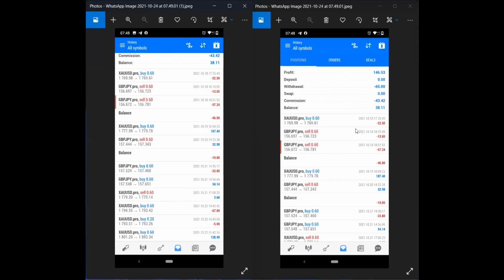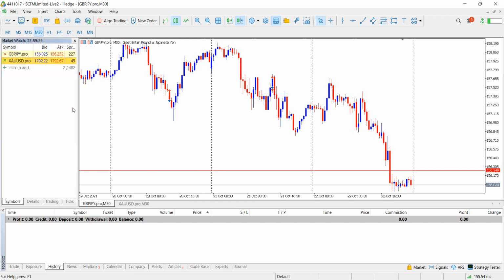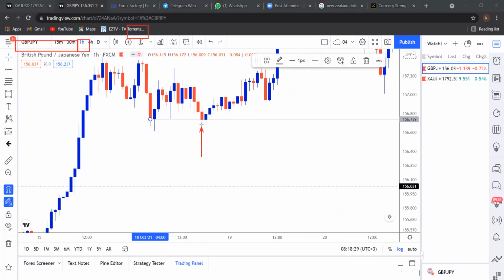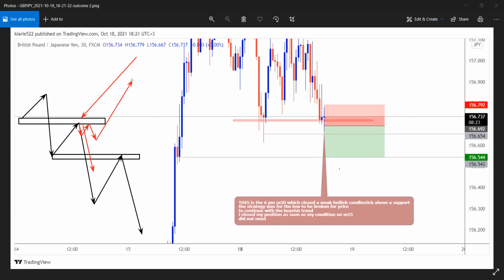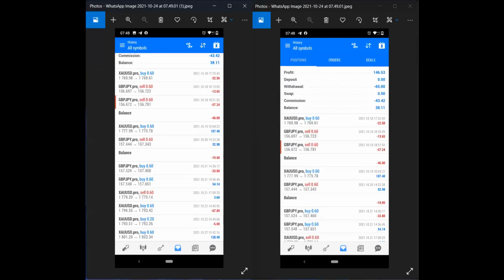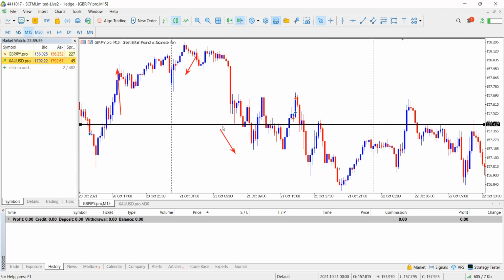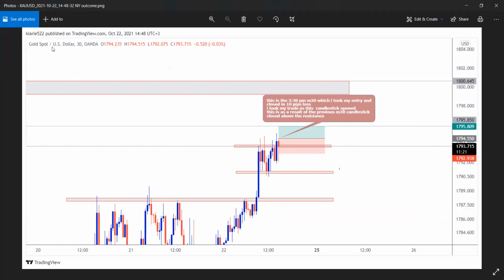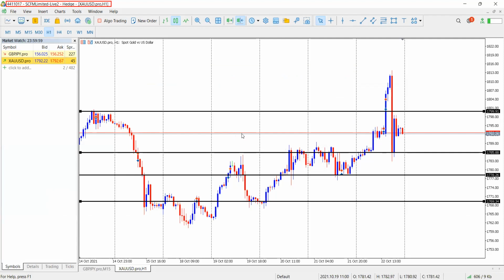Making 100-200 US dollars a week in Kenya by trading forex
instagram follow: 254forexbanks
Facebook follow : fxtrader